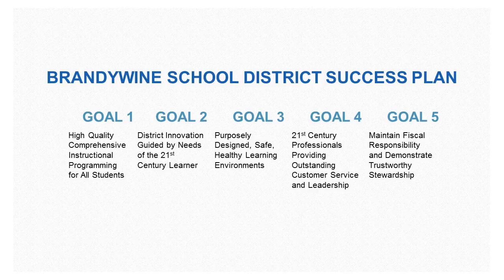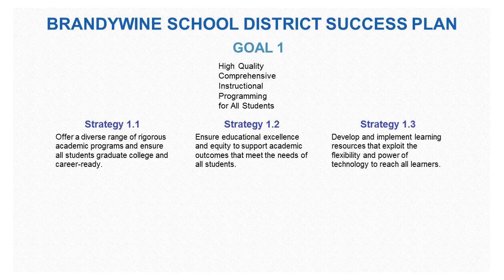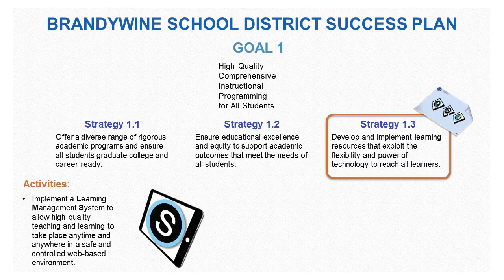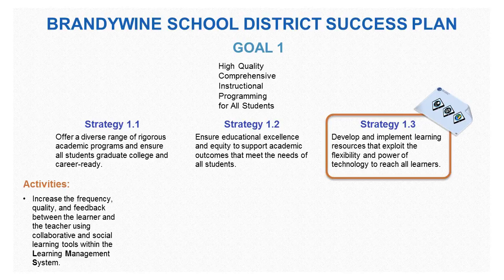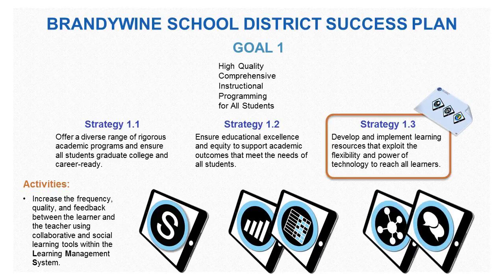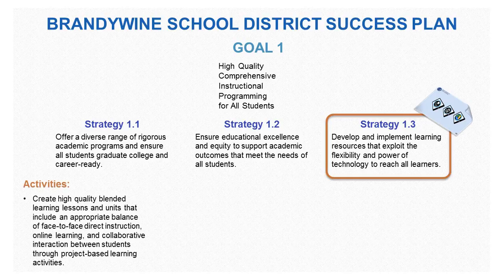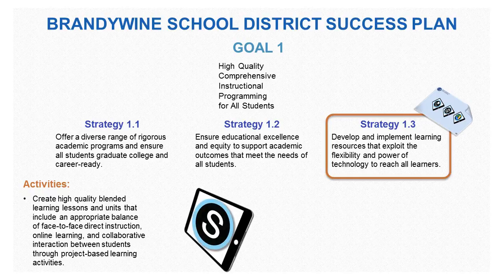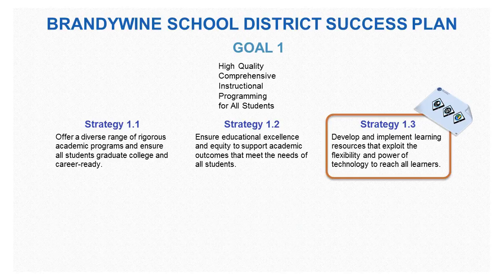STRATEGIC Plan Goal 1 [unedited]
Why the Instructional Technology Placemat?  Strategic Plan Goal 1  High Quality Comprehensive Instructional Programming for All Students